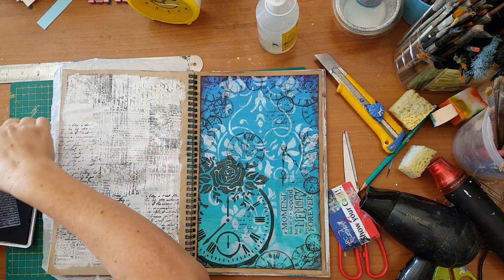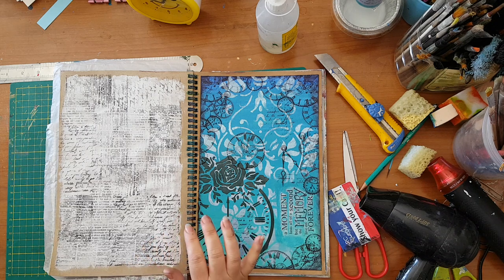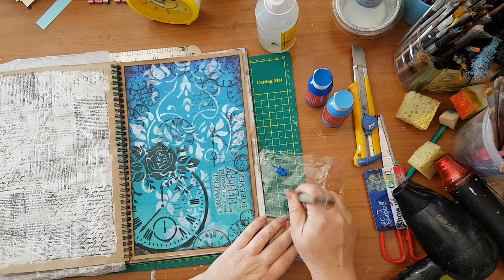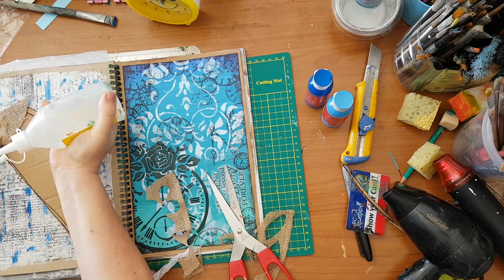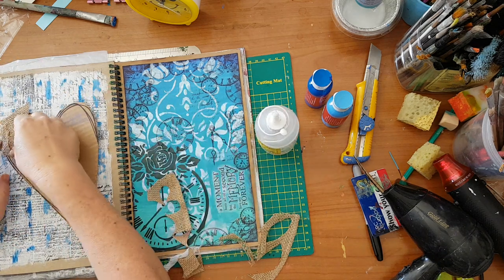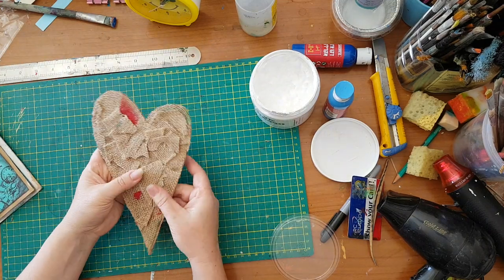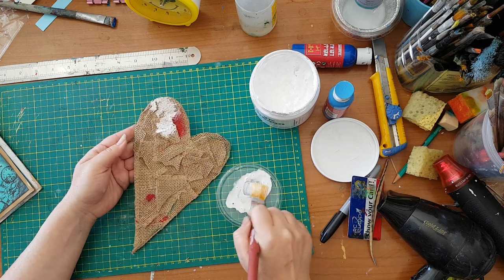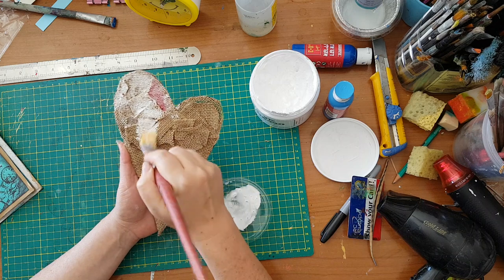Art Journal Page - Tattered Heart